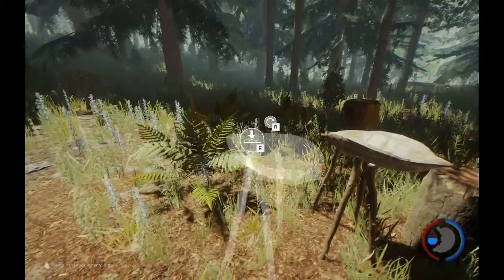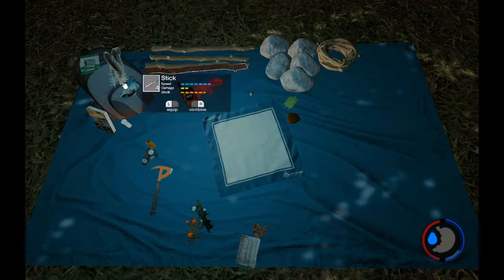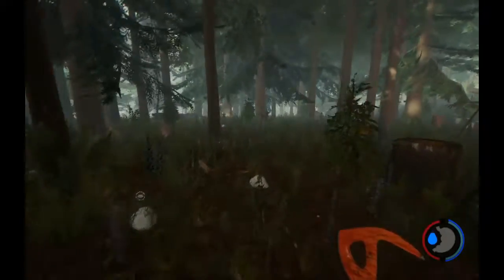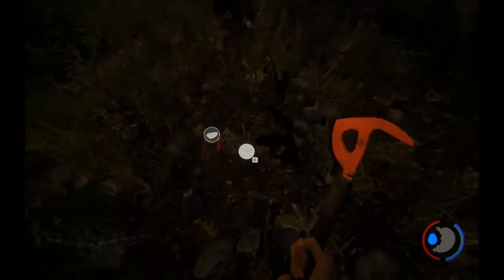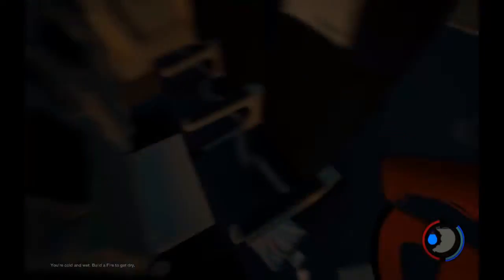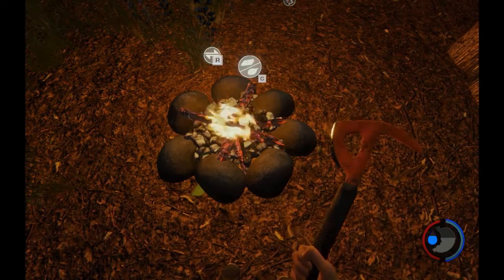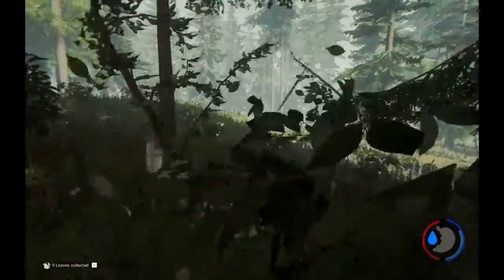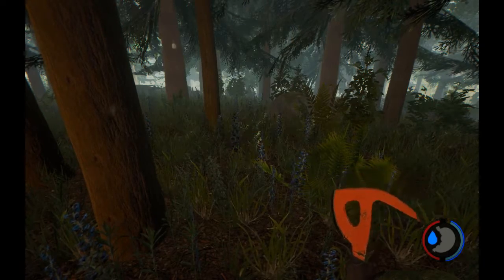Lets play the forest S01E03 (Boring episode but it was late at night)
Lets play the Forest, this episode was boring I was tired and promise the next one is going to be much much better!